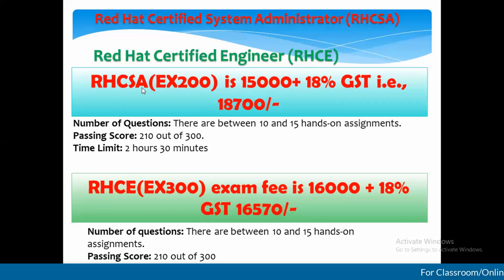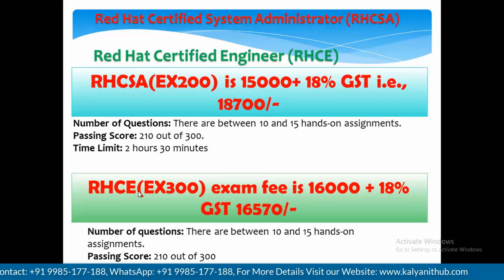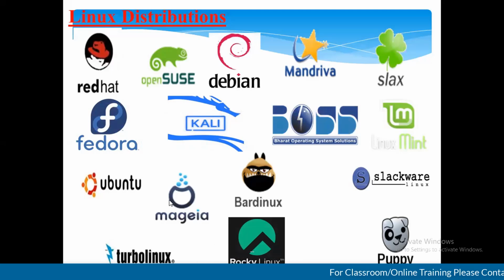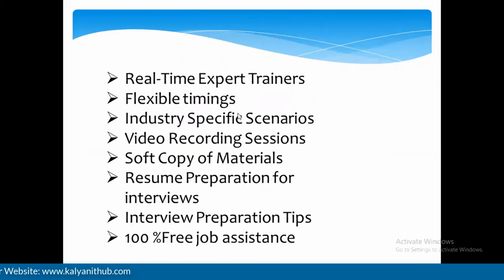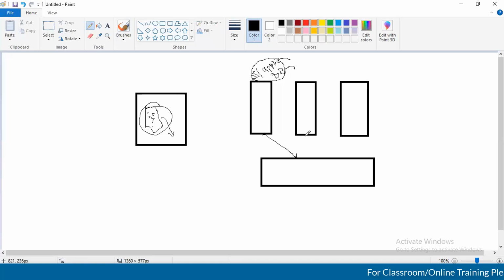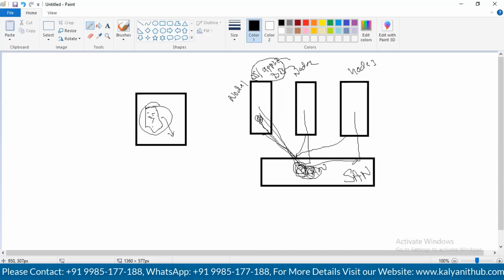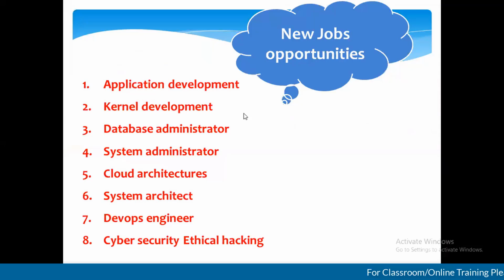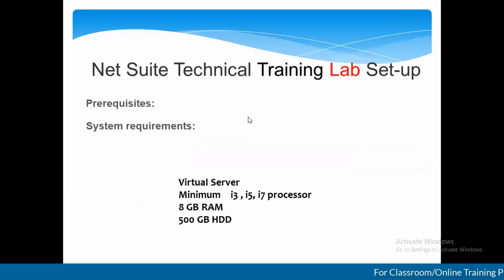Linux Administration with AWS Tutorial for Beginners | Session - 1 | Online Training | Kalyan IT Hub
Linux Administration
Start Date: 23 October 2024

Trainer: Real-Time Expert (12+ Yrs Exp, Working Professional, IIT)

Kalyan IT Hub is the No.1 quality training institute in India for candidates who want to build their future in Information Technology. We are into online training, classroom training, corporate training, and one-to-one training with more passion and dedication. Kalyan IT Hub aims to provide the best quality real-time oriented training on Cloud Computing, DevOps with AWS, Azure DevOps, Salesforce CRM, Cyber Security, Data Analytics, Business Analytics, Data Science with AI, Google Cloud Platform (GCP), JAVA Fullstack, Python Fullstack, UI Fullstack, ServiceNow, Angular JS, React JS, Node JS, MEAN Stack, MERN Stack, Testing Tools, Manual & Automation Testing and Digital Marketing, etc., Along with a team of high experience and qualified trainers, we offer state of the art training with excellent infrastructure to keep you above par for the emerging IT skill trends. With Individual attention to our students, unique mentorship from trainers with hands-on project-oriented training, career & placement guidance, we have 2000+ happy students.

  🎈 Live Coding
  🎈 Real-time Environment
  🎈 Class Notes

  ► Linux Administration Introduction
  ► Linux Administration Tutorial For Beginners
  ► Linux Administration Tutorial for Complete Beginners
  ► Linux Administration Course for Beginners
  ► Linux Administration Online Training
  ► Linux Administration Essential Training
  ► Linux Administration Training By Real-Time Expert
  ► Linux Administration Realtime Training
  ► Linux Administration Course Kalyan IT Hub
  ► Linux Administration Kalyan IT Hub
  ► Linux Administration videos
  ► Live Training in Linux Administration
  ► Linux Administration Tutorial
  ► Linux Administration Quick Start
  ► Linux Administration Step By Step
  ► Learn Linux Administration
  ► What is Linux Administration
  ► Linux Administration Tutorials for Beginners